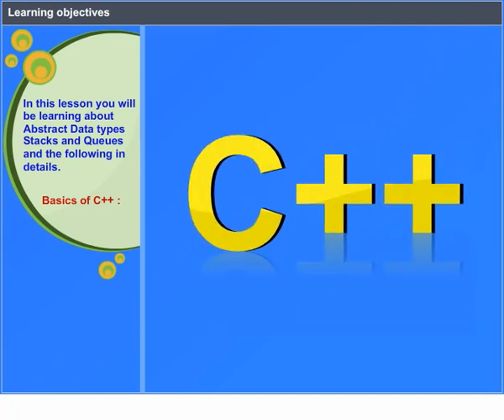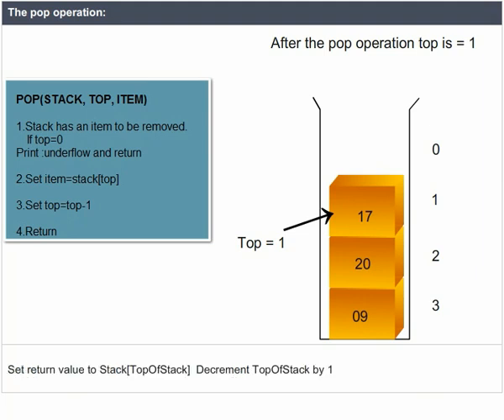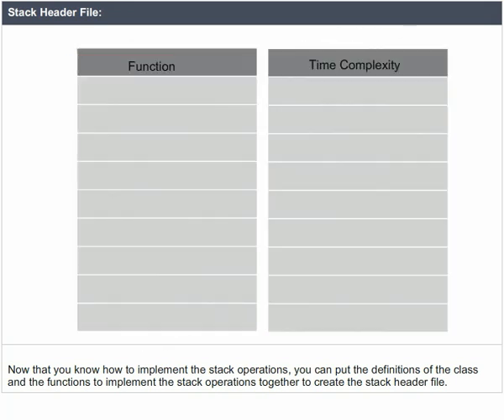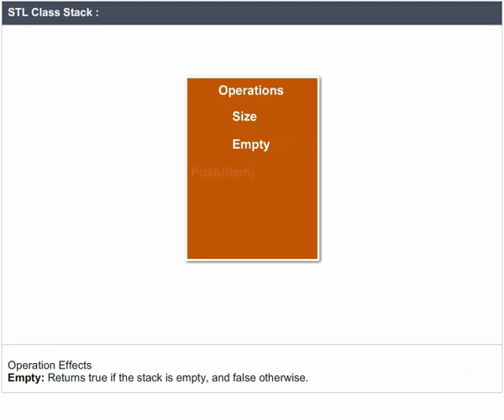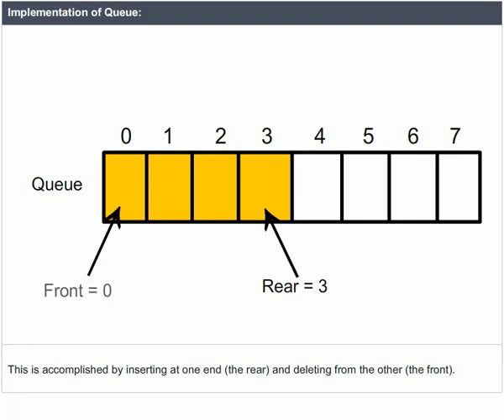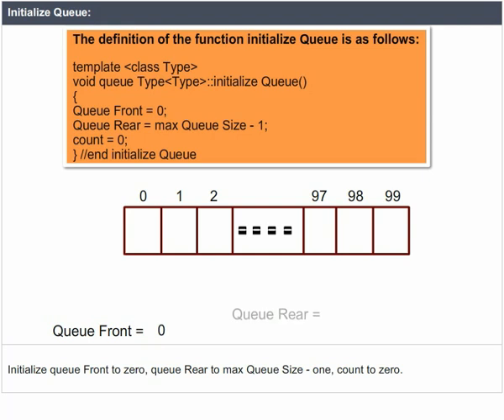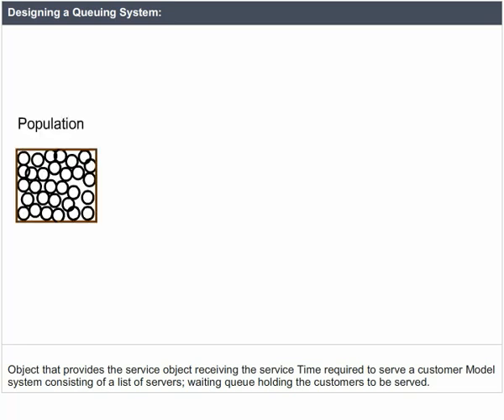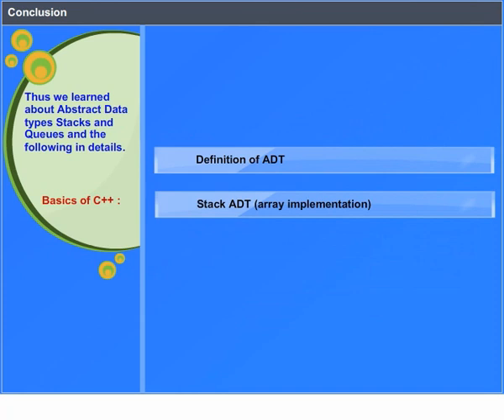A Level - DSTC 3 Abstract Data types Stacks and Queues